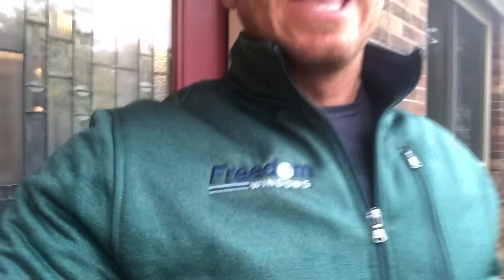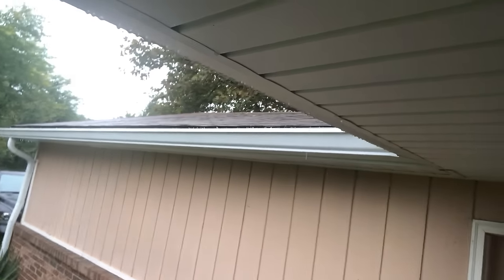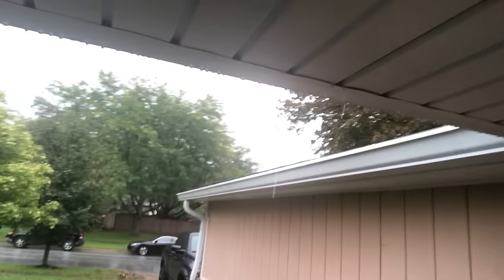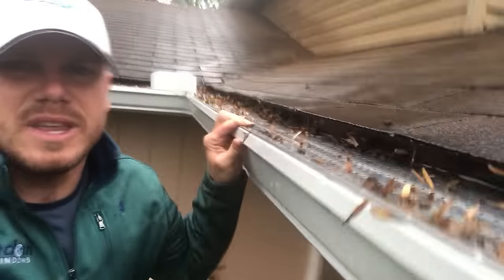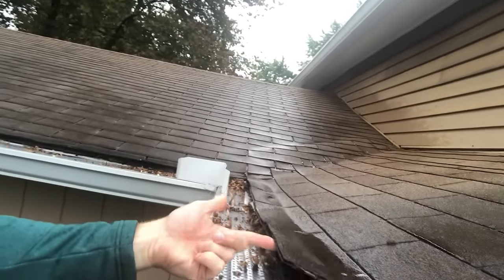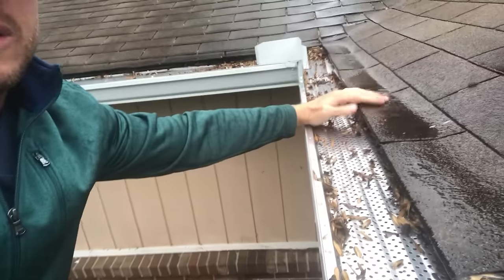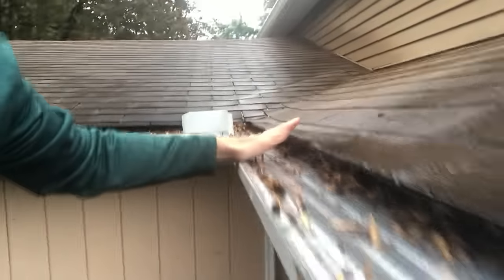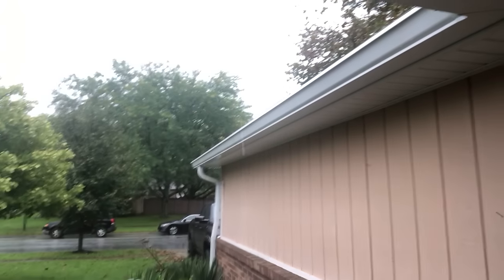Is Water Leaking Behind Your Gutters?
Do you have water leaking behind your gutters?  Before you go and spend your hard earned money on new replacement gutters, make sure that it is in fact the gutters causing the dripping.

It is very possible that you need to replace your gutters, but more often than not, your roof is bad around the edge which could cause a lot more issues than just rotting out your fascia wood.